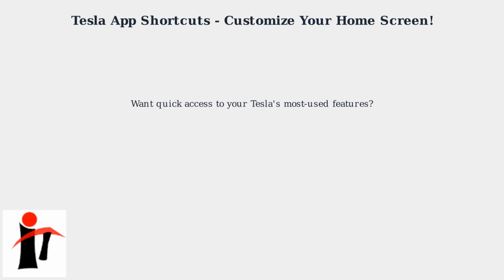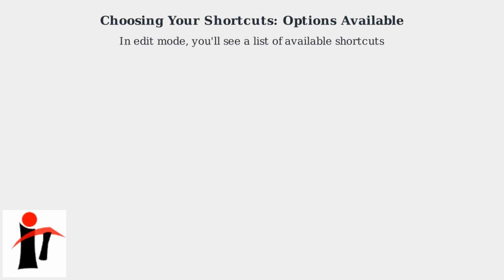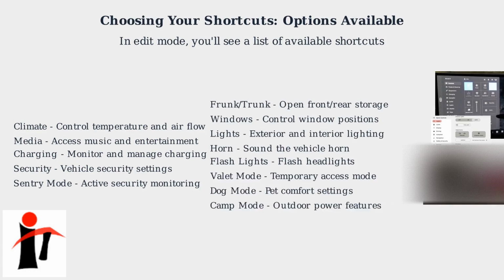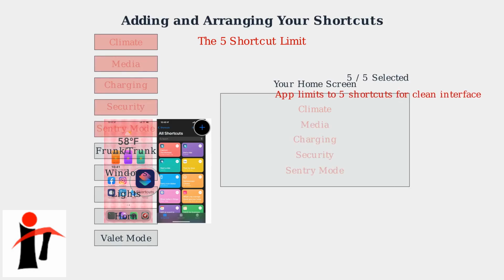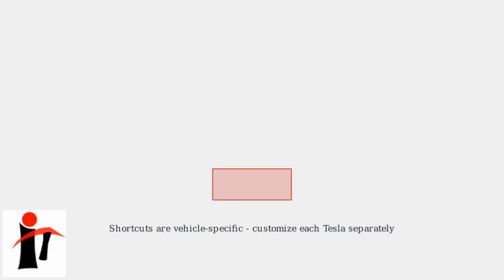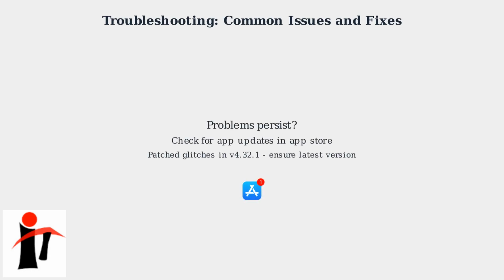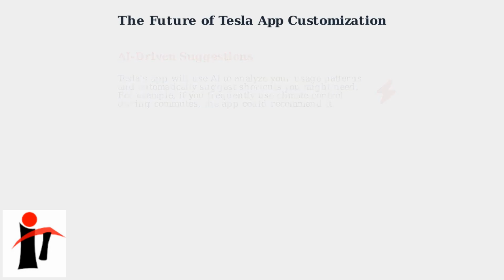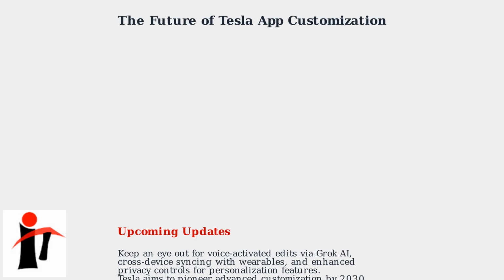How to Add 5 Shortcuts on Tesla App – Edit Home Screen Controls Layout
📱 Learn how to add 5 shortcuts on the Tesla app and customize your home screen for quick access to key features.

📲 Step-by-step guide to edit layout, rearrange controls, and improve app usability.

🚗 Tips to organize shortcuts efficiently for a smoother Tesla app experience.

💡 Master home screen customization to control your Tesla faster and make daily use more convenient.